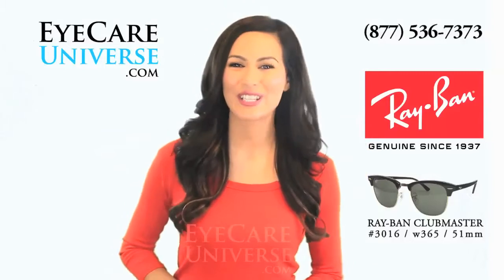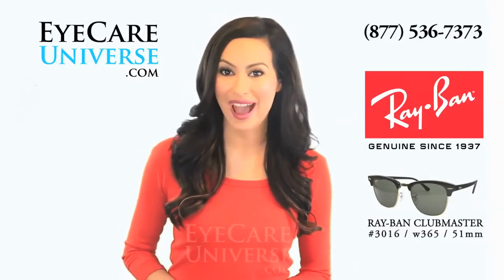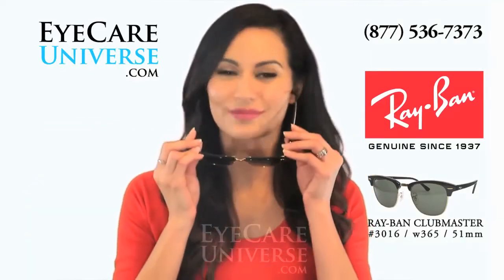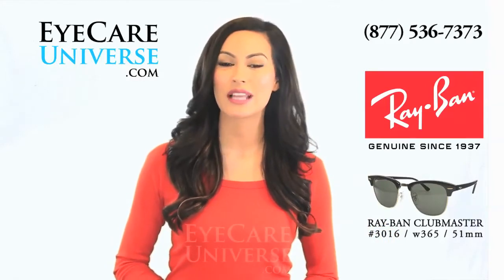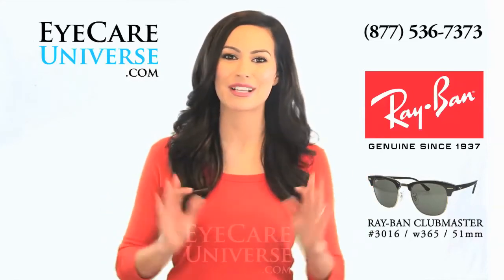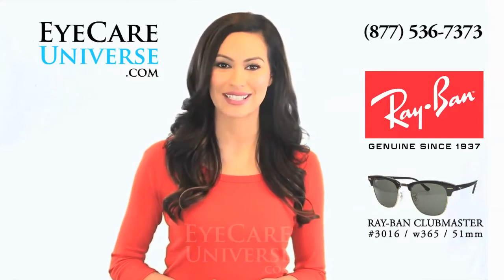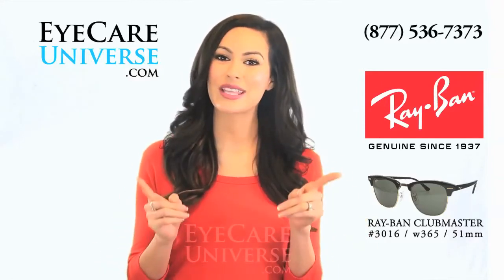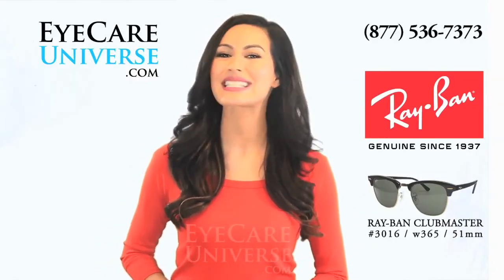Ray Ban Clubmaster RB3016 w0365 51mm Review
In this video we provide an extended review of an iconic pair of sunglasses made by Ray Ban: The Clubmaster. The Ray Ban RB3016 is sophisticated pair of sunglasses that comes in a wide array of colors and sizes.

The frame we are reviewing in this video is the Ray Ban RB3016 w0365 51mm. The frame color is ebony/arista and the lens color is the green G-15XLT. This exact frame also comes in a 49mm size as well.